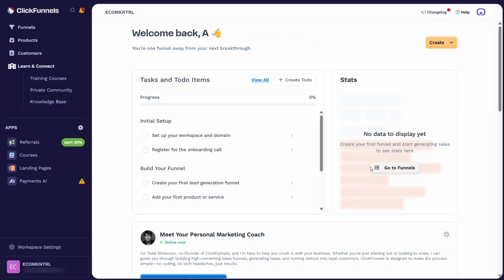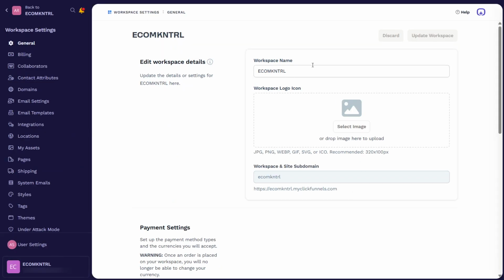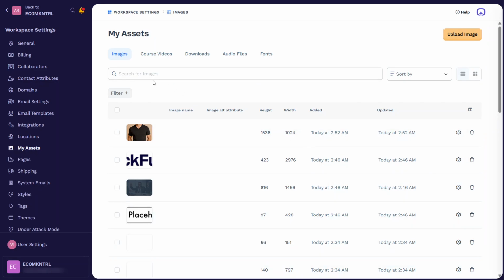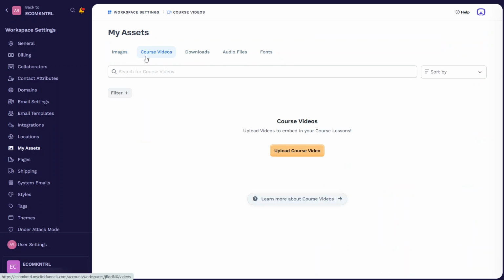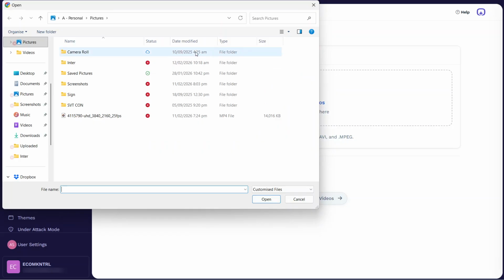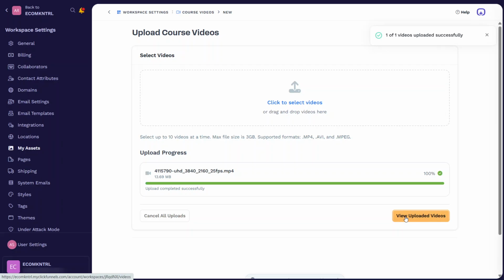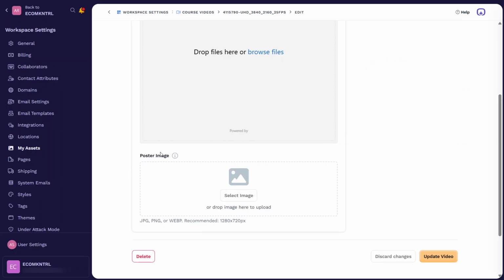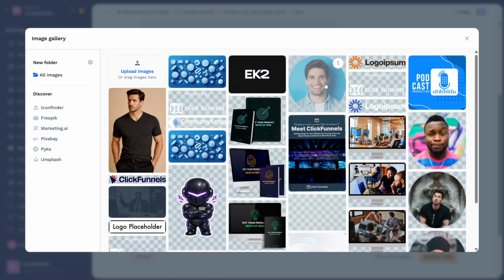How to Set Up ClickFunnels 2.0 Video Hosting (2026) | Step By Step Setup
Learn how to set up clickfunnels 2.0 video hosting using the current 2026 method. This tutorial walks you through uploading videos directly inside ClickFunnels 2.0 and managing your hosted media files. You’ll see how to add videos to funnel pages, adjust playback settings, and ensure they load correctly on desktop and mobile. The steps follow the latest ClickFunnels 2.0 dashboard layout to avoid media errors or broken embeds. If you want to host and display videos inside your funnels without third party platforms, this is the updated guide that works now.